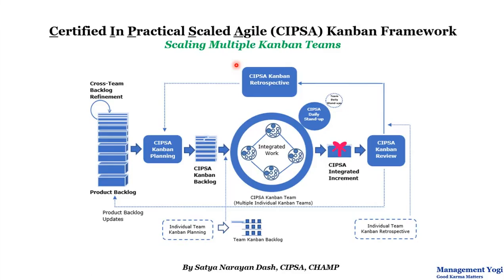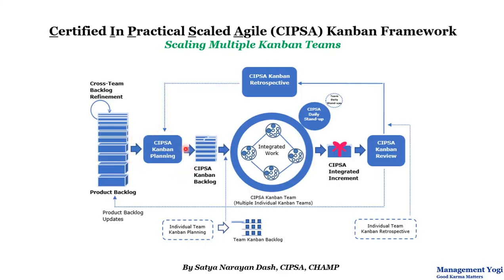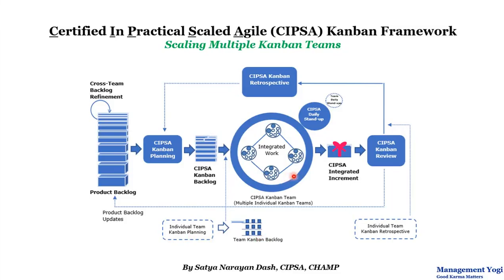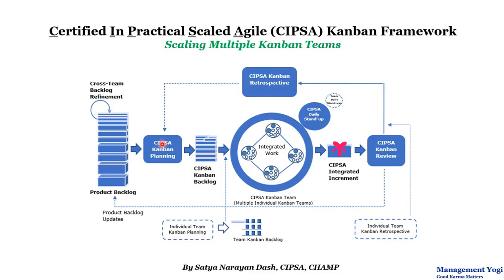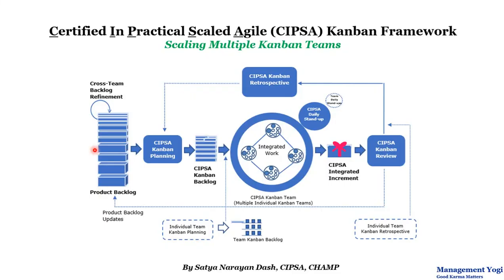MANAGEMENT YOGI: Practical Scaled Agile (CIPSA) Cert: Understanding the CIPSA Kanban Framework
The CIPSA framework uses both Scrum and Kanban at the team level. Many organizations and teams choose Kanban. In fact, in my work such as preparing professional courses, certifications or writing management books, I personally use certain aspects of Kanban.

What CIPSA Scaled Kanban Is and What It's Not!

Chief Product Owner - What It's and What It's Not

Practical Scaled Agile (CIPSA) Certification: The Principal Flow Master (PFM) – What It's and What It’s Not!

Article, CIPSA Kanban Framework:  Kanban at Scale: Managing Multiple Teams and Boards with MS Project Agile

Article, Understanding Cadence: The Rhythmic Dance of Agile with Cadence